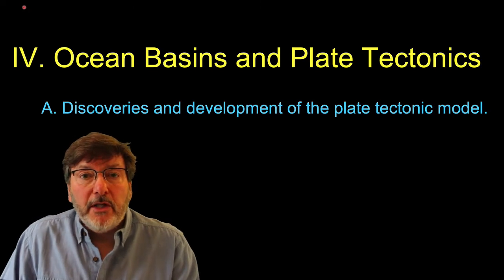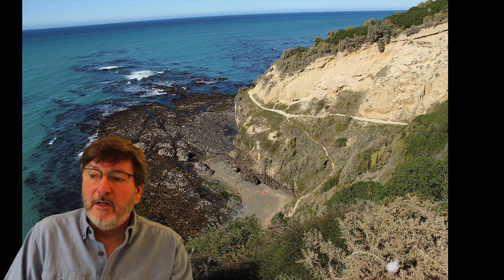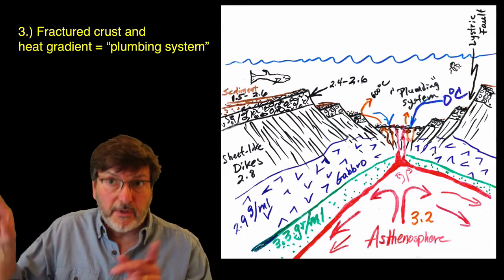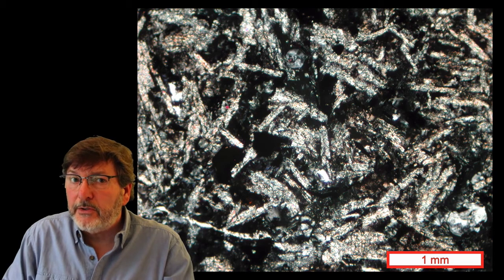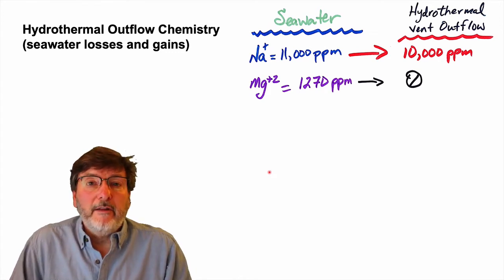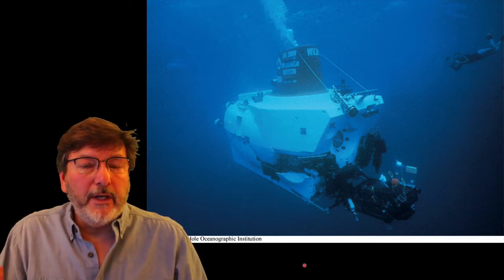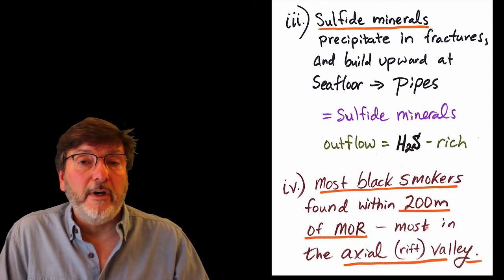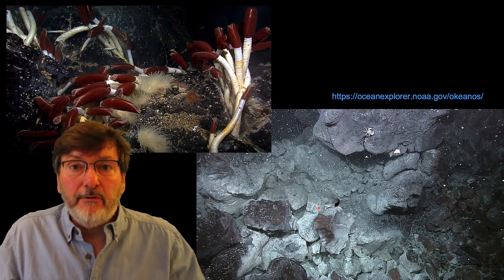Ocean crust, hydrothermal vents and life 1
A short lecture on seafloor volcanism, alteration, hydrothermal systems on the mid-ocean ridges, and life.